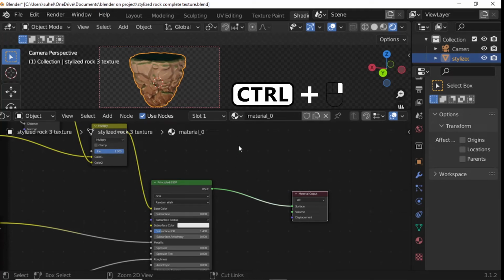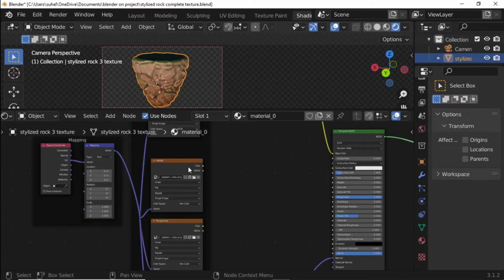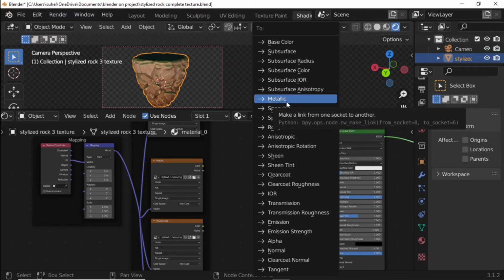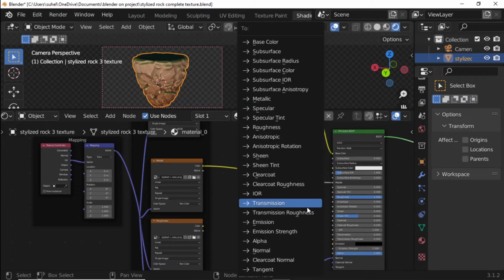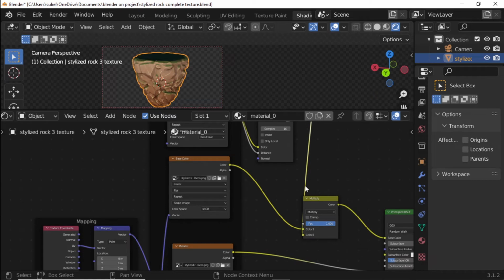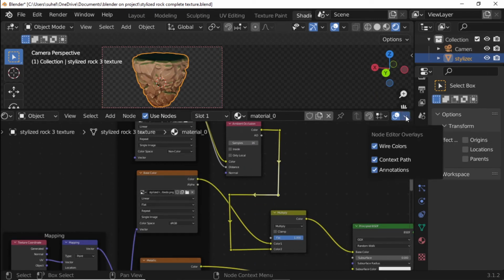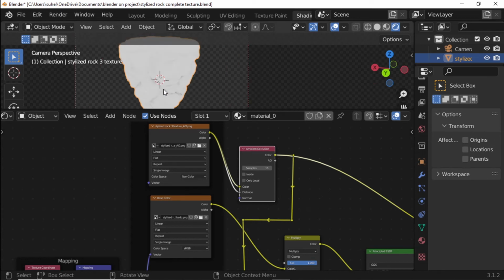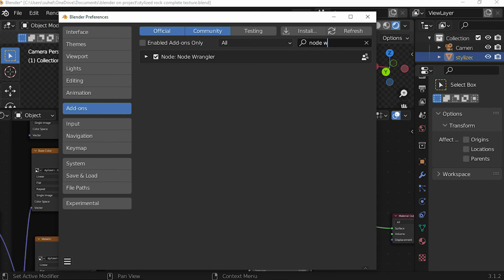Blender Node Wrangler Add-ons | Useful Tip | ( Blender Tutorial)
Learn Blender Node wrangler add-on useful hotkey and tip | speed node workflow in blender software
Blender are free open source software easy to learning software
( this video absolutely free )

Qt QpushButton Cool Hover Event Animation with Python Product